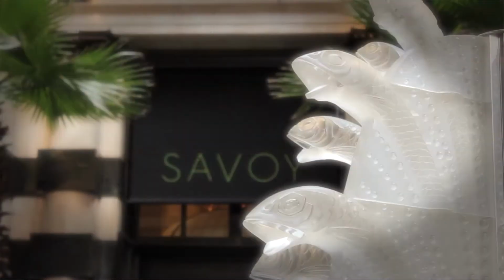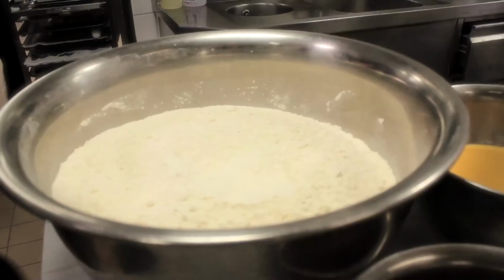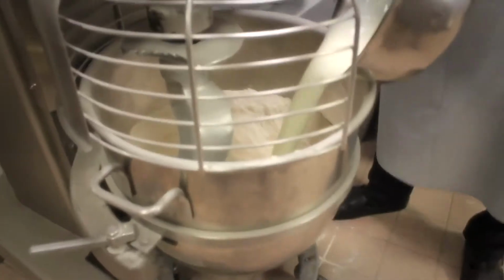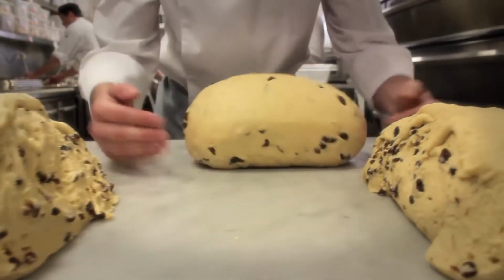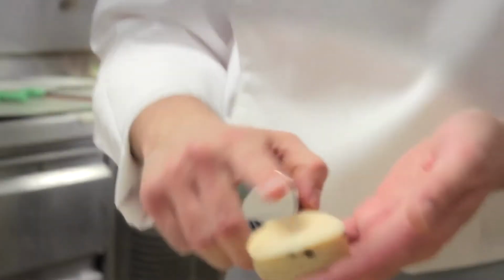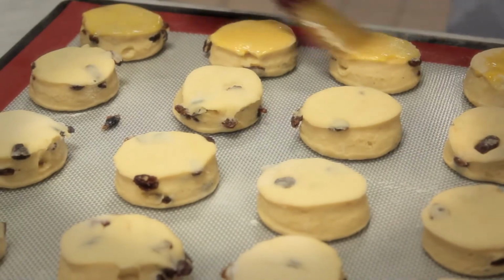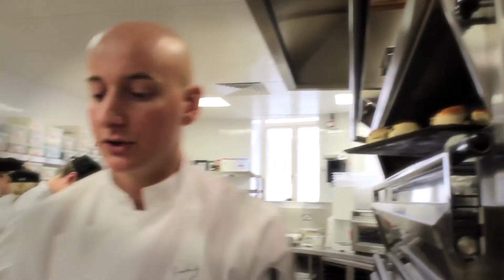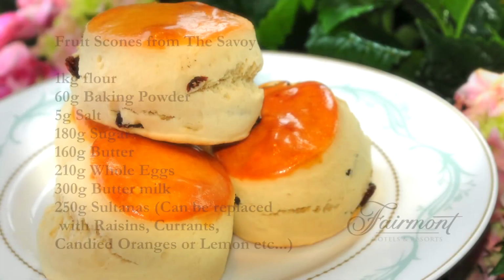Scones at the savoy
A short film made for the Fairmont group in the Savoy Kitchen showing how they make their delicious scones! Filmed to promote their offering at Goodwood this year.